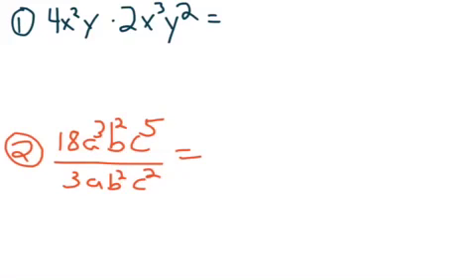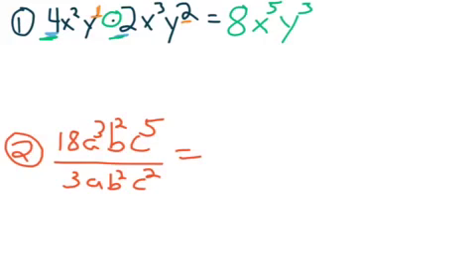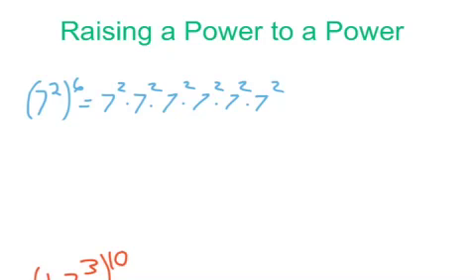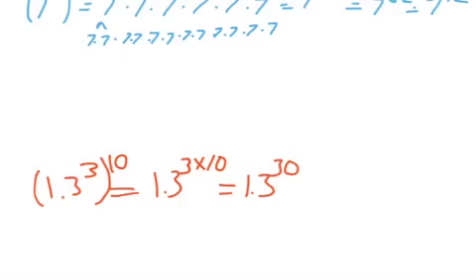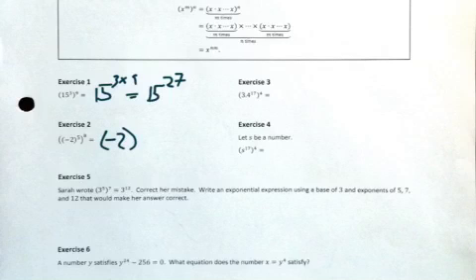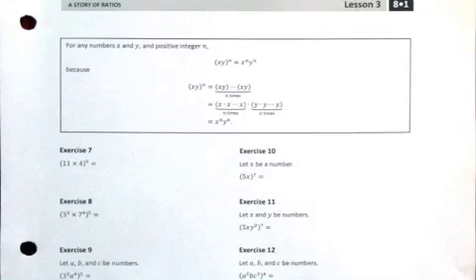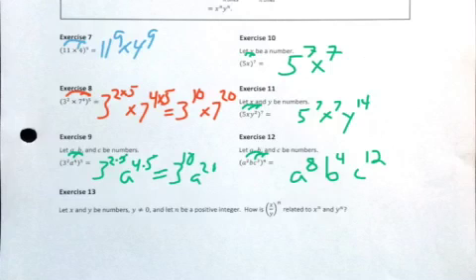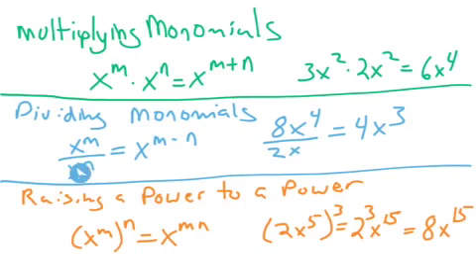Lesson 3 raising a power to a power